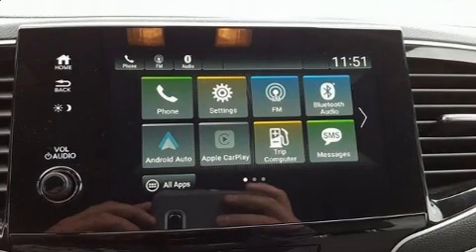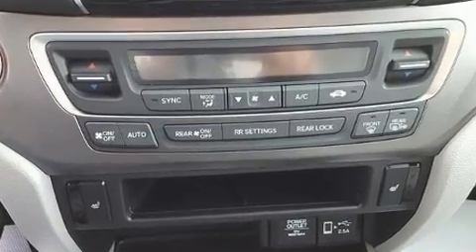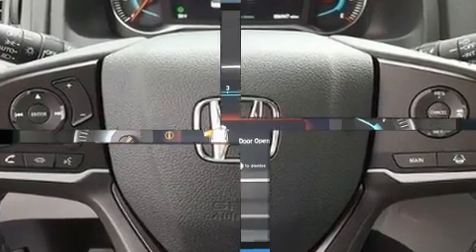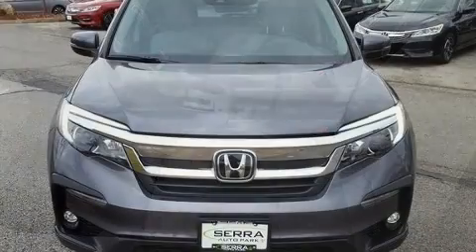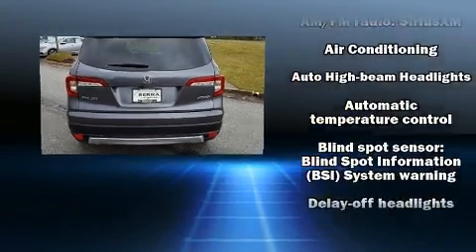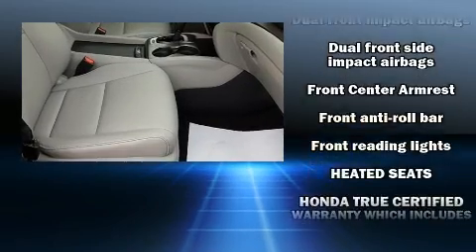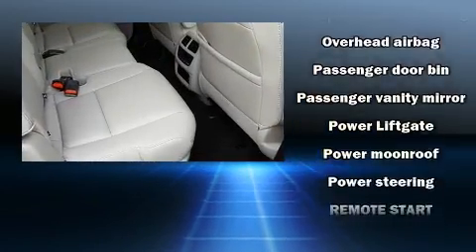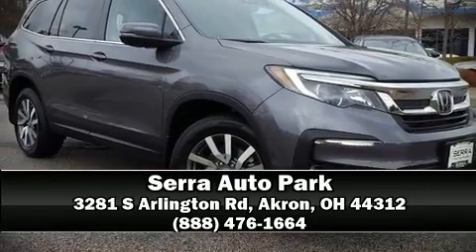2019 Honda Pilot EX-L in Akron, OH 44312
Come test drive this 2019 Honda Pilot. Under the hood you'll find a 6 cylinder engine with more than 270 horsepower, and for added security, dynamic Stability Control supplements the drivetrain. Top features include front fog lights, variably intermittent wipers, a power seat, lane departure warning, power windows, cruise control, an overhead console, and remote keyless entry. Features such as automatic climate control and leather upholstery prove that economical transportation does not need to be sparsely equipped. Third row seats expand the maximum passenger capacity to 8. For drivers who enjoy the natural environment, a power moon roof allows an infusion of fresh air. Audio features include an AM/FM radio, steering wheel mounted audio controls, and 7 speakers, providing excellent sound throughout the cabin. Honda also prioritized safety and security with features such as: head curtain airbags, front side impact airbags, traction control, brake assist, a panic alarm, and 4 wheel disc brakes with ABS. Sophisticated all wheel drive technology maintains a firm grip on the road. This vehicle has achieved Certified Pre-Owned status, by passing Honda's comprehensive certification process, including an exhaustive 150-point inspection! We know that you have high expectations, and we enjoy the challenge of meeting and exceeding them! Please don't hesitate to give us a call.